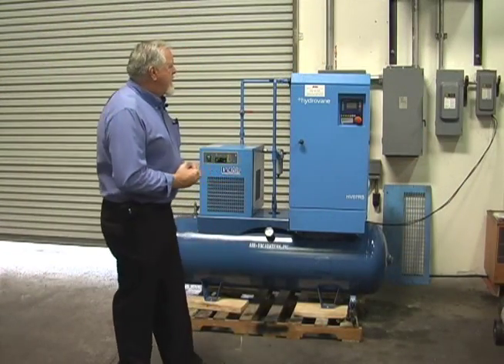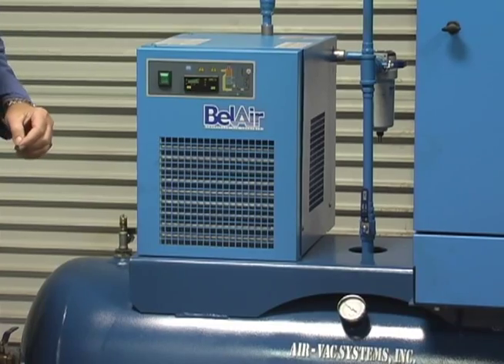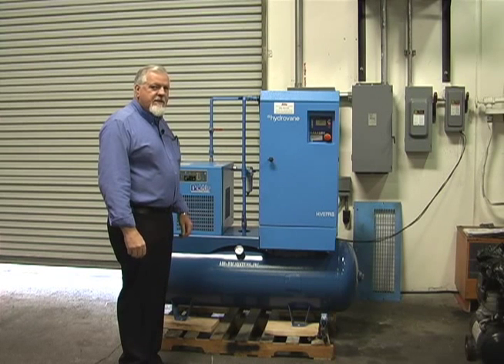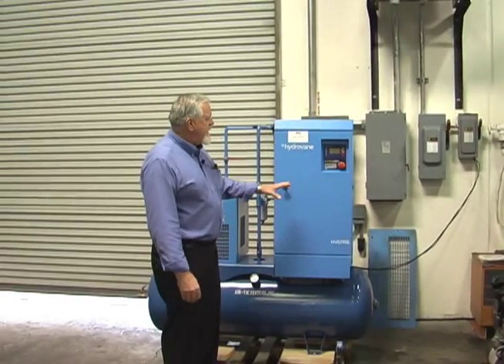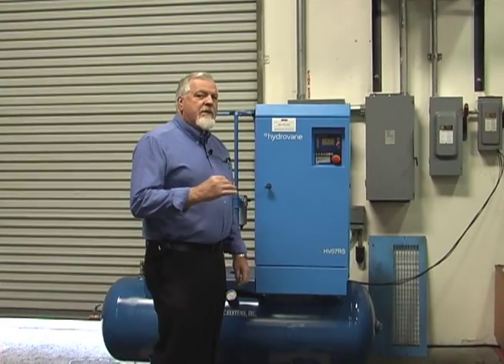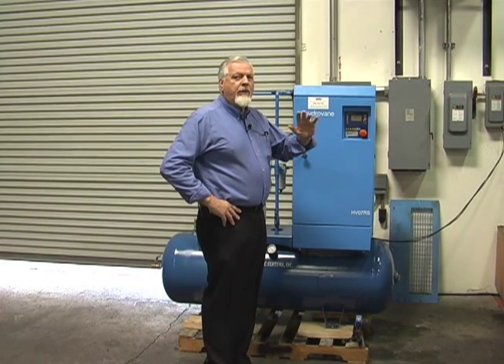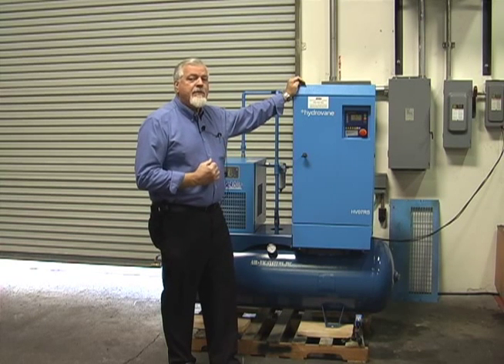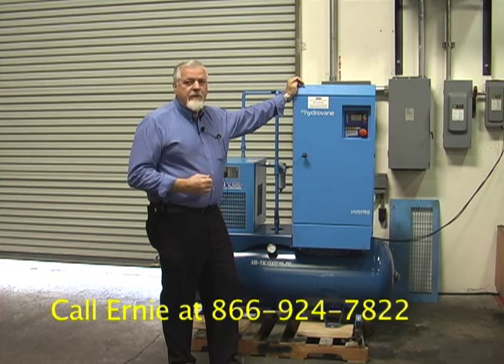Hydrovane Aircompresser Saves MONEY by Airvac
A custom application hydrovane air compressor by AirVac saved one customer $1,200.00 A MONTH on his electric bill.